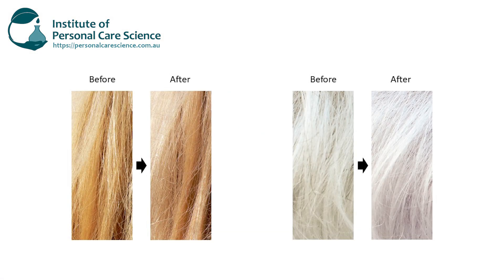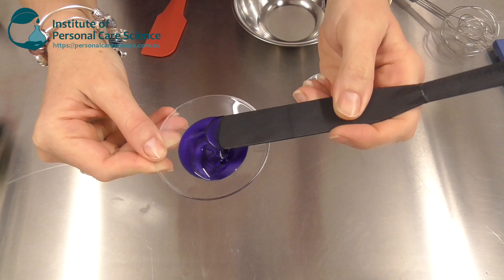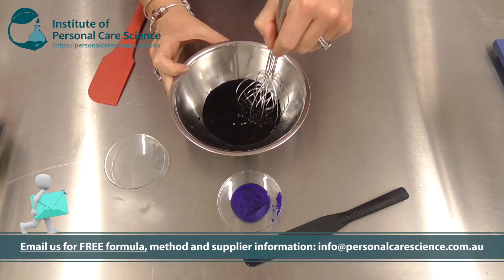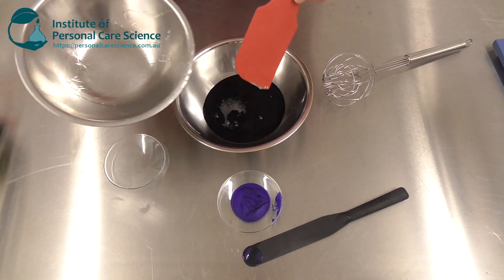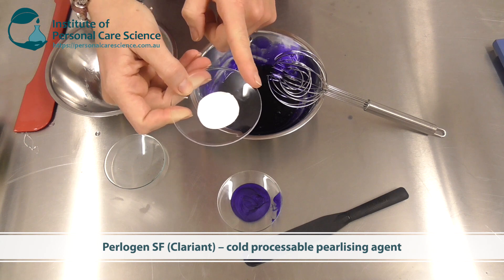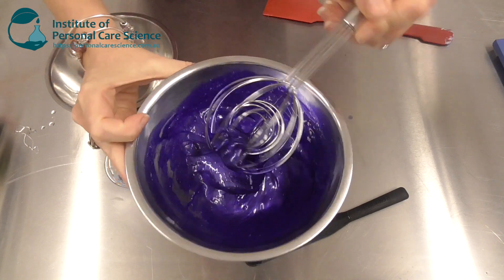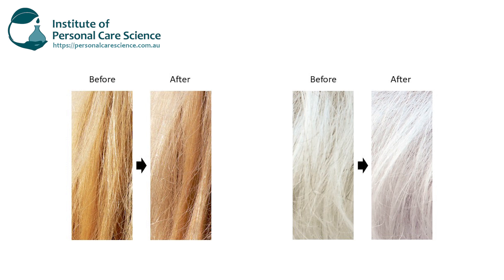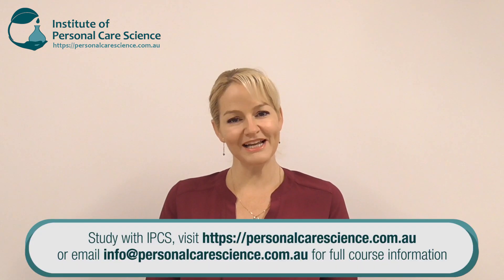Purple shampoo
Want to create purple shampoo to offset yellow and bronze tones in blonde and grey hair? This video shows you how - watch now!